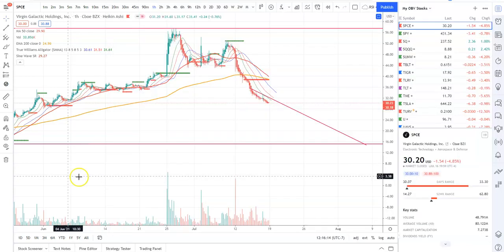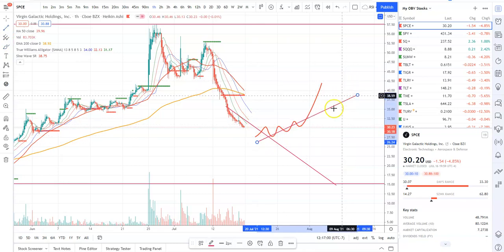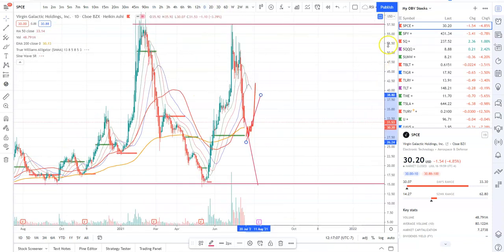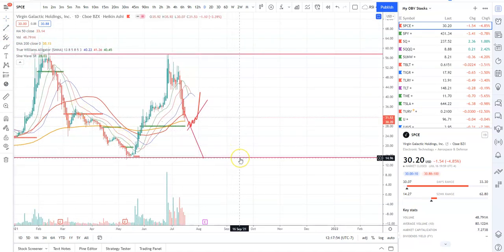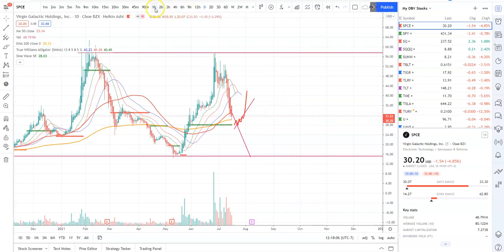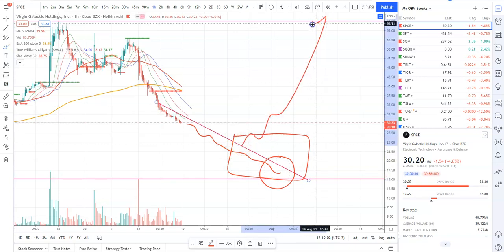SPCE ( Virgin Galactic ) Stock Update 7/17/21 - Technical Analysis and Price Predictions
The nasty downside momentum in SPCE we pointed out in our last video continues. It appears as though Virgin Galactic could be setting up to play inside the boundaries of a large horizontal channel for some time. The great news is that this price channel is massive and should give traders some great opportunities in the coming months.